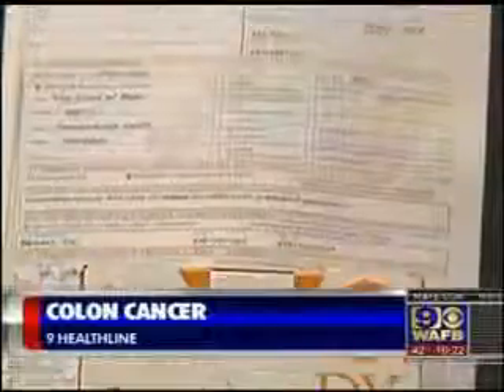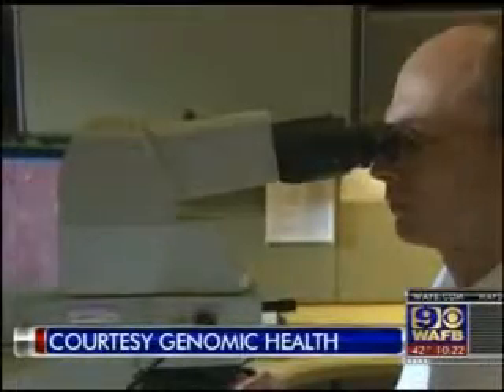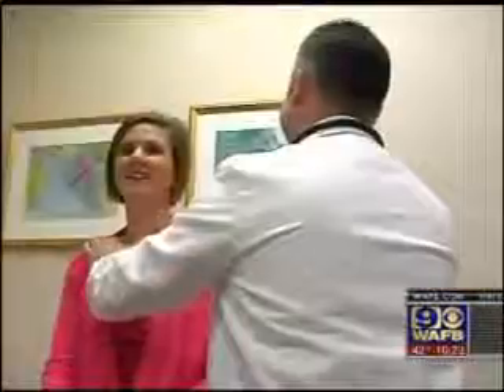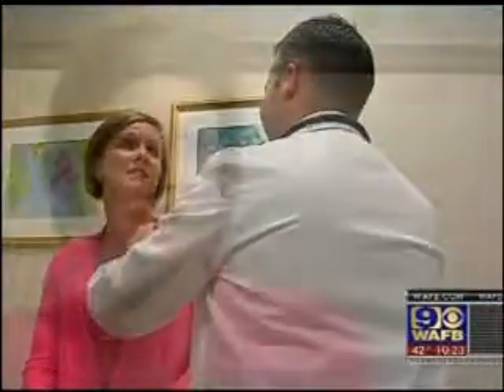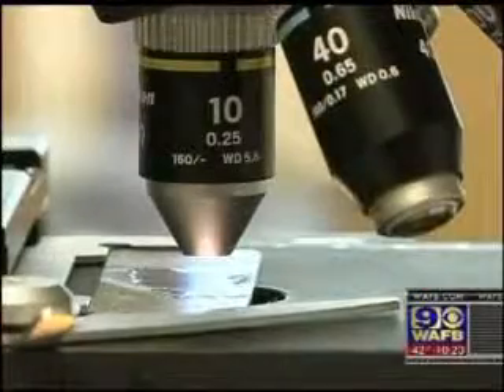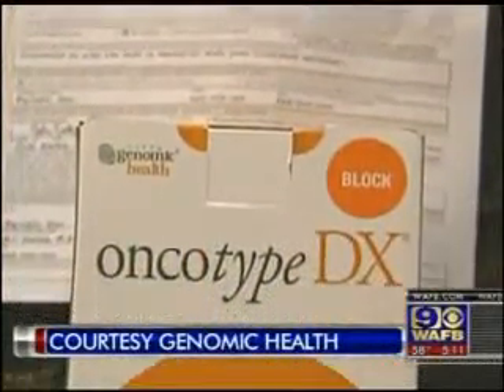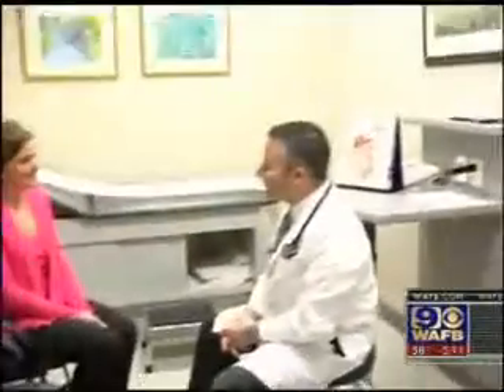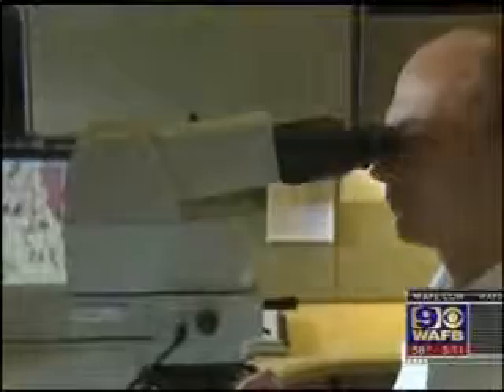Dr. Cataldo on Oncotype DX Treatment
The new Oncotype DX test could mean the difference between life and death for colon cancer patients.  Dr. Cataldo of Baton Rouge General tells WAFB News more.